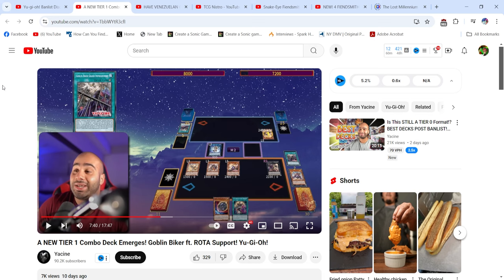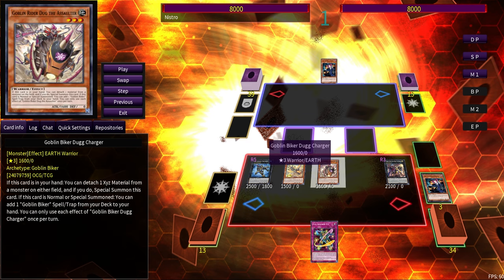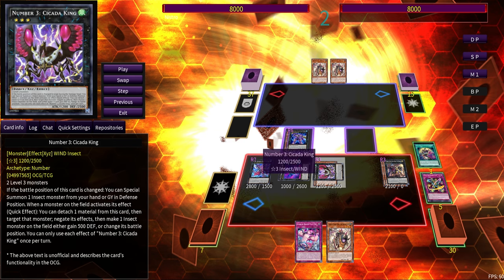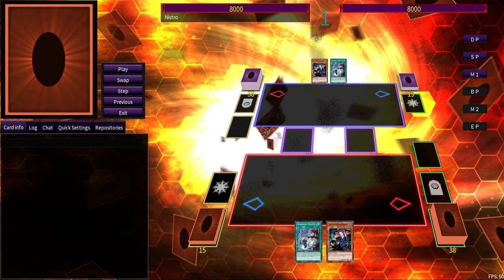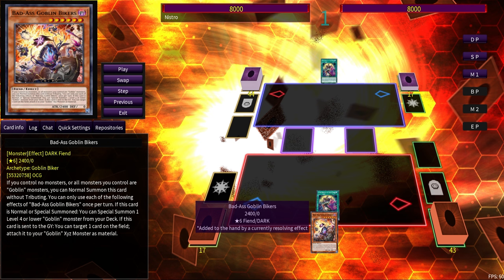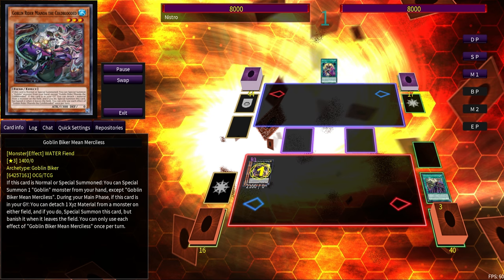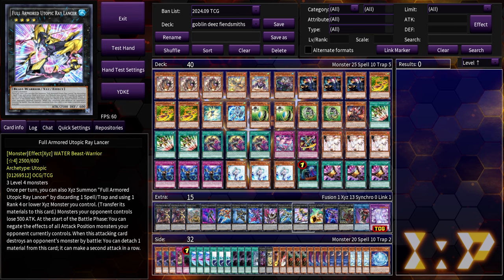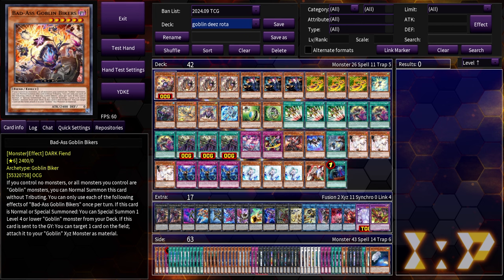Goblin Biker Fiendsmith beats Nibiru and Dark Ruler No More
I need me some of them fiendsmiths.

0:00 Intro
2:20 The purpose of Fiendsmith
3:38 1 Card Goblin Biker Bread and butter
16:17 1 Card Anti Dark Ruler
23:52 2 Card Anti-Nib/DRNM Line
28:14 Any 2 Level 3 Monsters
30:29 1 Card Post Rota Anti Dark Ruler
42:00 Goblin Biker Deck Profile Pre Rota Neat
45:25 Goblin Biker Deck Profile Pre Rota Desirae
50:10 Post ROTA Deck Profile